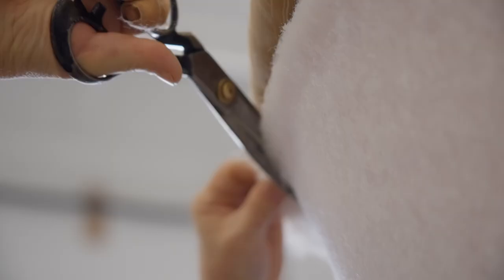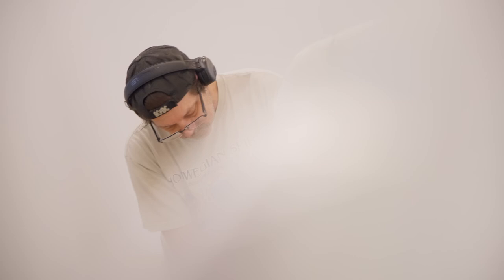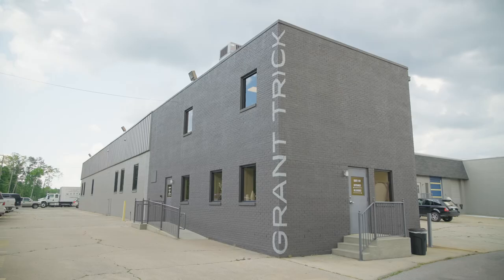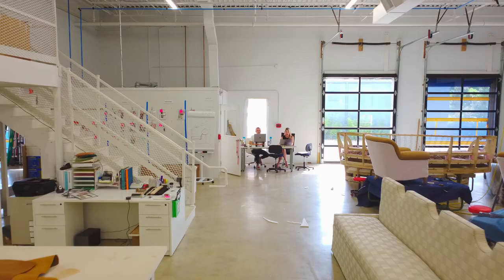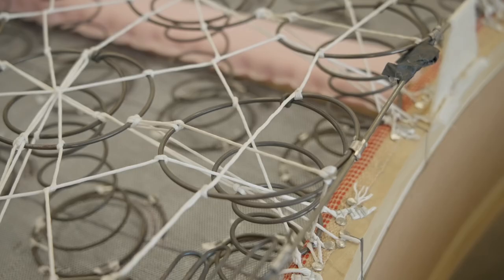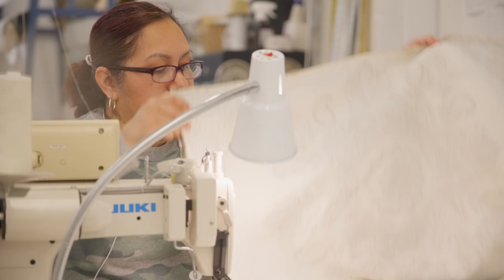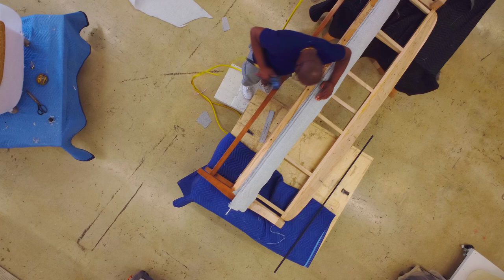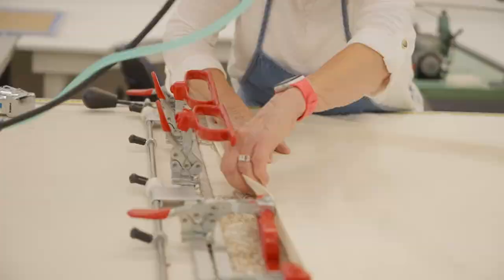Interior Designer Grant Trick Shares Tips for Ordering Custom Furniture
In need of a banquette for a particular corner? A sofa for your family? Perhaps the perfect armchair? Grant Trick is your person! The Birmingham, Alabama based furniture designer gives us all the need-to-knows for ordering your next custom piece!

Schumacher is the leading producer of decorative fabrics, wallpapers, trims, and textiles for the interior design industry. Since Schumacher was founded in 1889, our family-owned company has been synonymous with style, taste, and innovation. A passion for luxury and an unwavering commitment to beauty are woven into everything we do. Schumacher​ InteriorDesign​